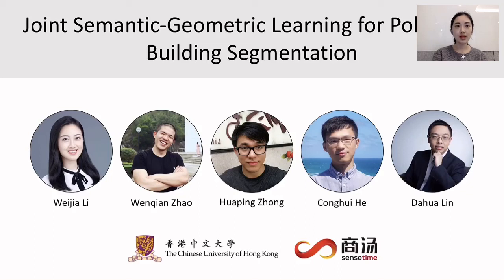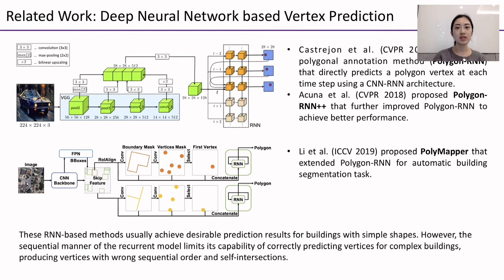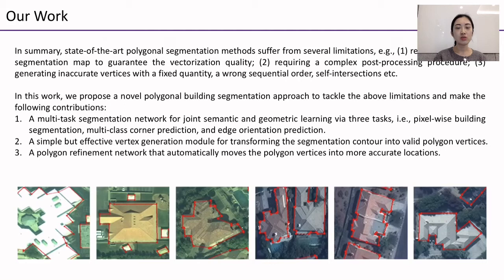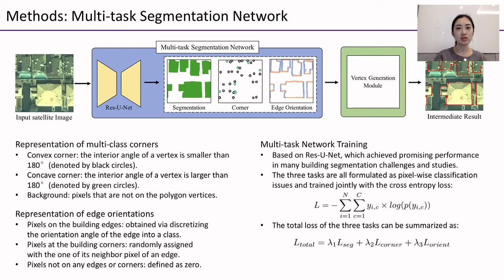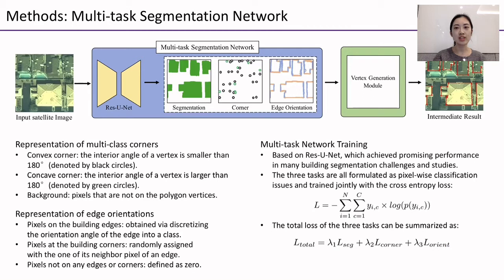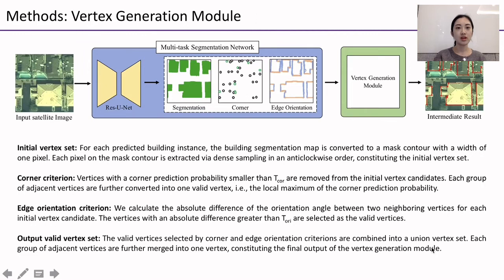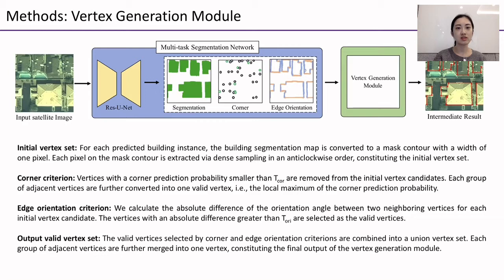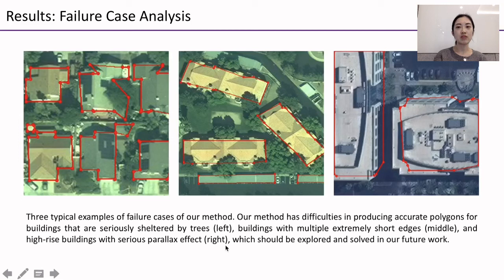AAAI 2021: Joint Semantic-Geometric Learning for Polygonal Building Segmentation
Video for 'Joint Semantic-Geometric Learning for Polygonal Building Segmentation' at AAAI 2021